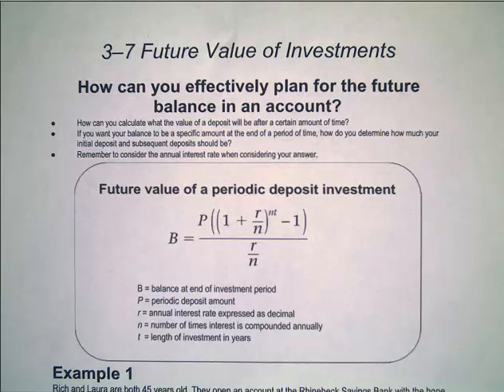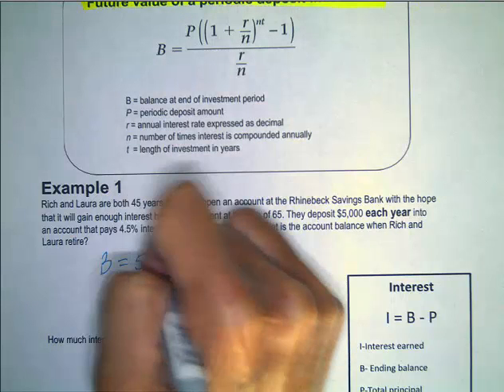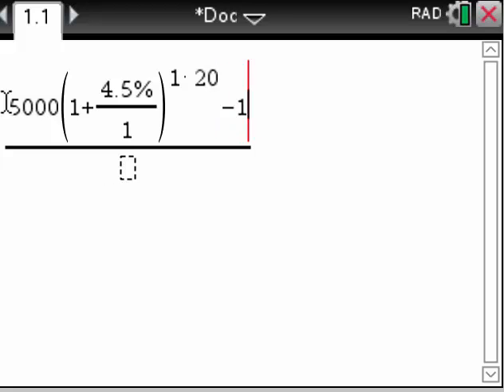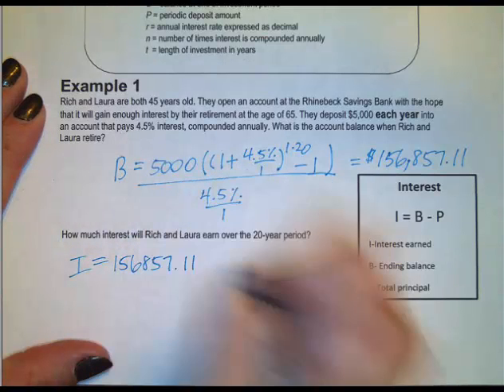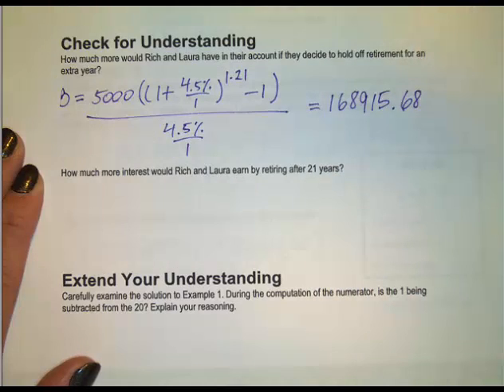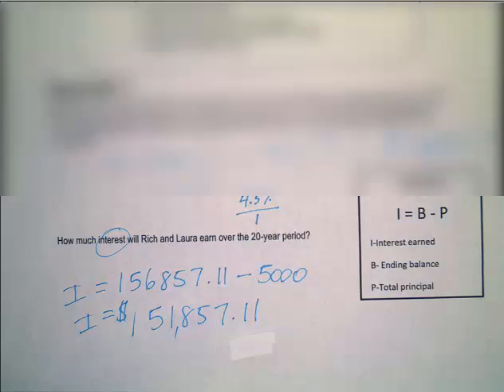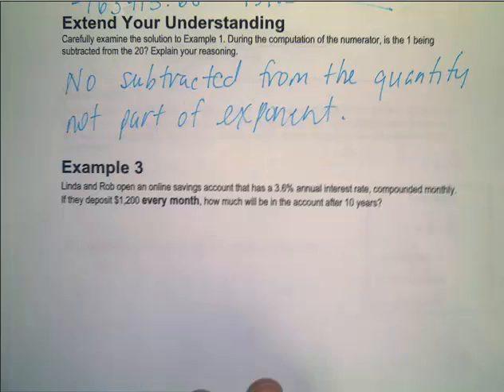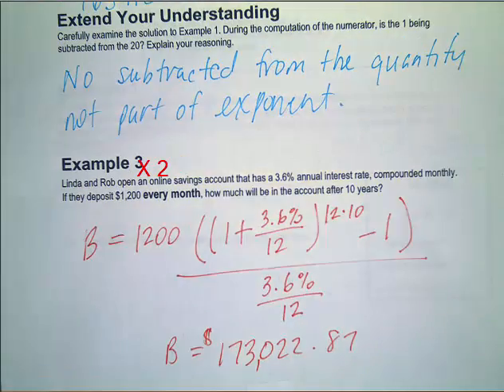3 7 Future Value of Investments